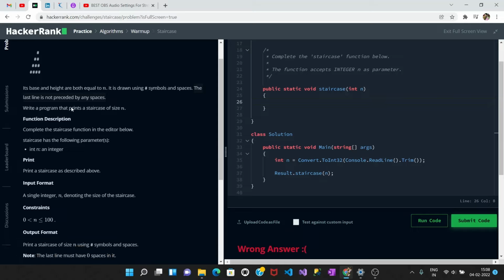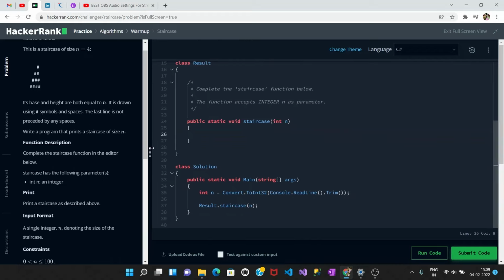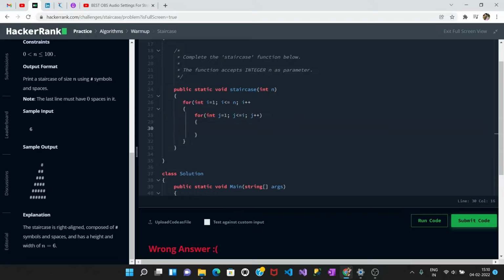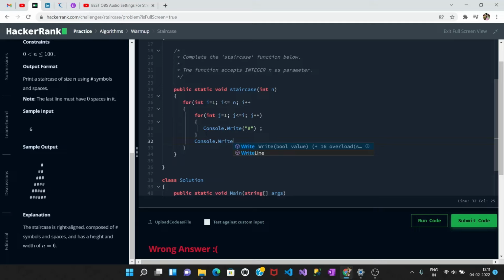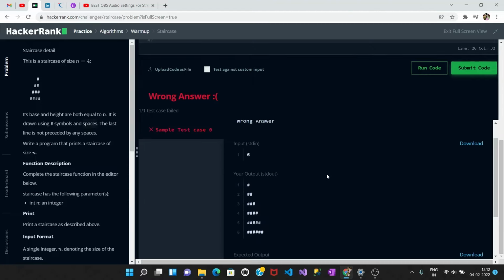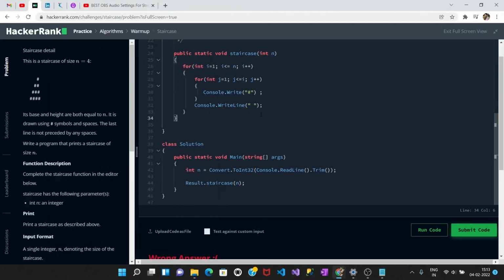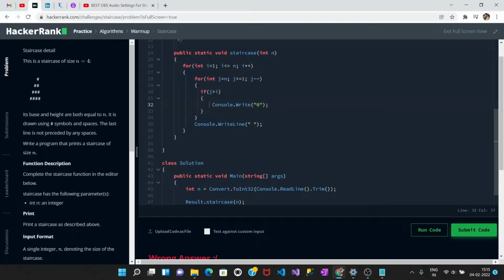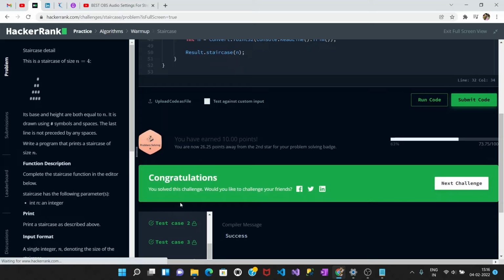Let's Solve HackerRank Problems | Staircase problem | Best Approach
Solve HackerRank Problems | Staircase problem | Best Approach
Hi Guys,

If you are really interested to master the coding then HackerRank is the right platform.

Please do comment if you have some doubts in the explanation.

Planning to come up with more problem solving videos on all topics.

Please do share, comment and subbscribe.